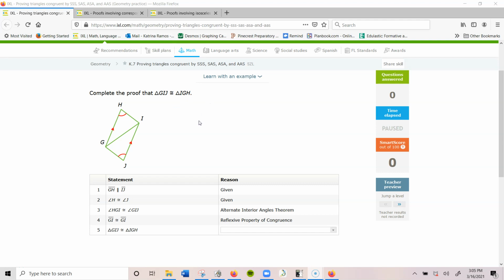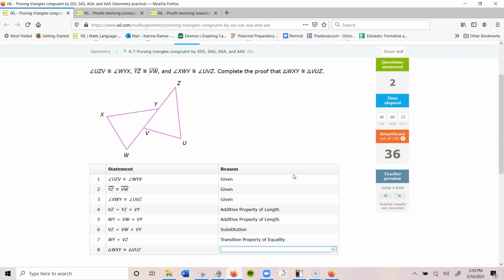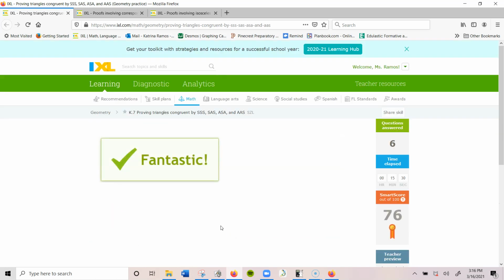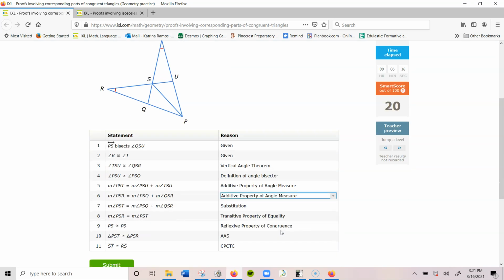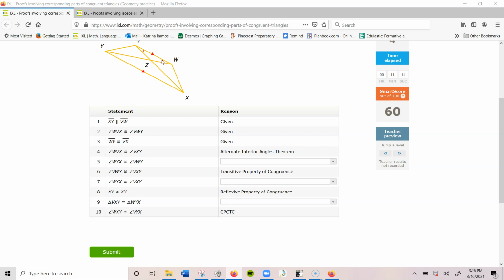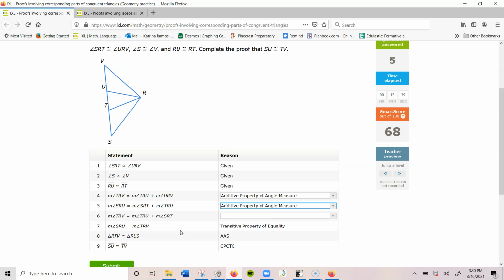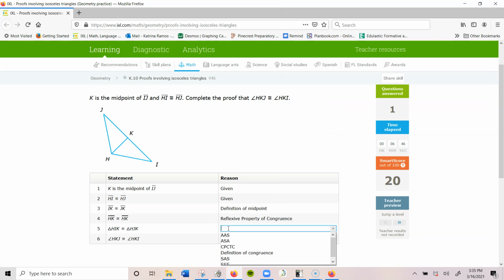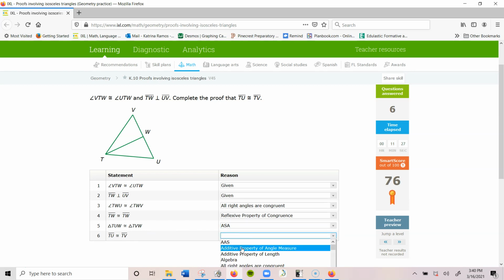IXL K 7, K 8, K 10